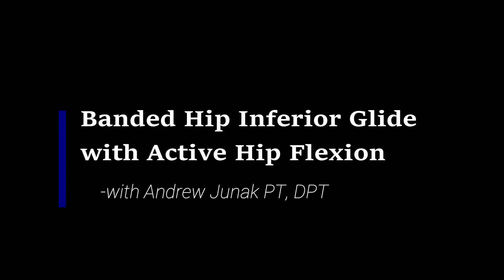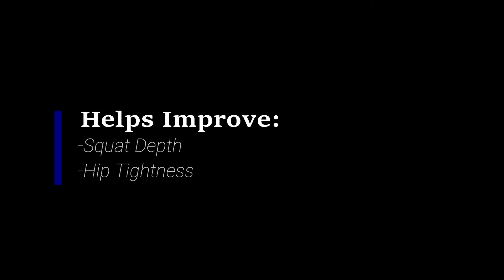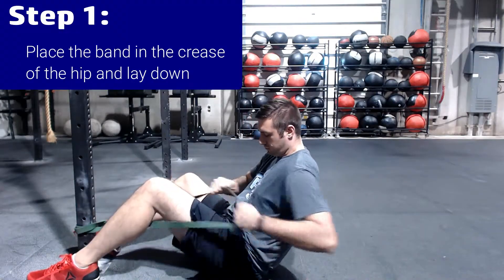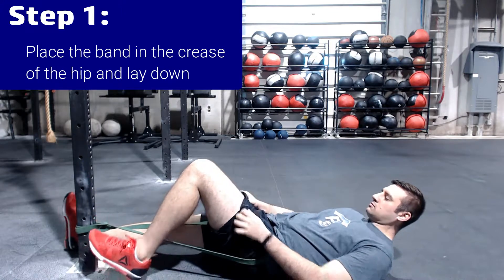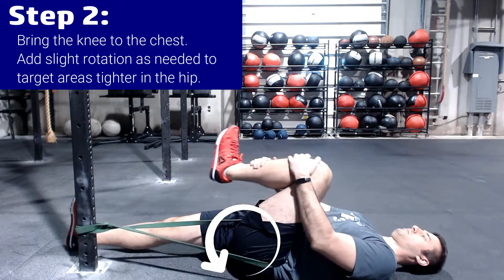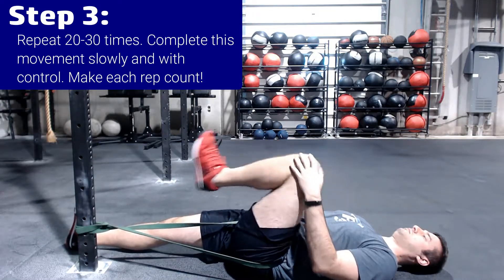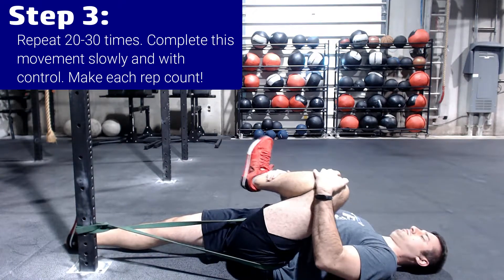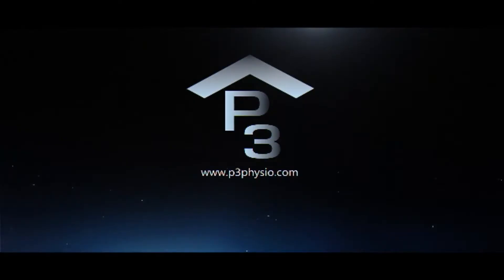Banded Hip Inferior Glide with Active Hip Flexion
Banded hip mobilization to improve squat depth and decrease hip tightness

Peak Physiotherapy and Performance
Physical Therapy Clinic, Carroll

3560 Dolson Ct NW
Carroll, OH 43112